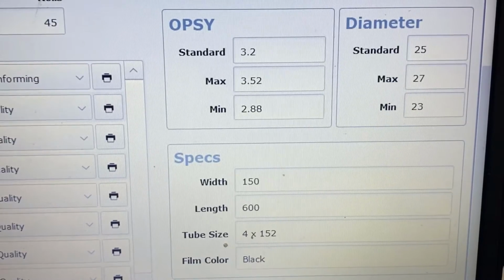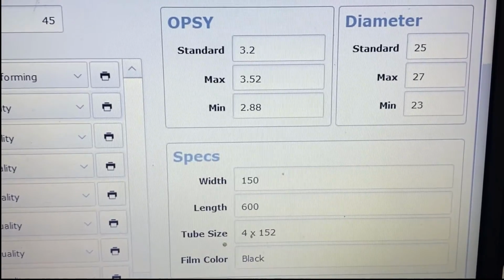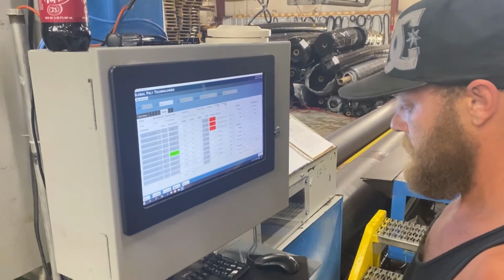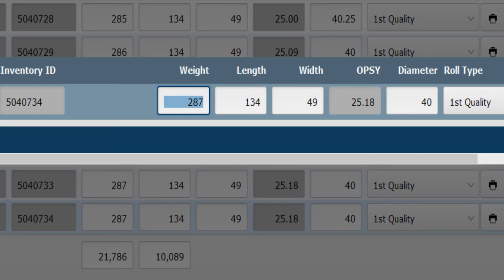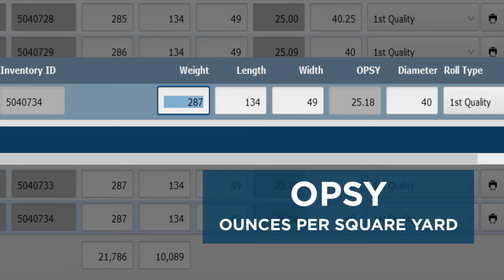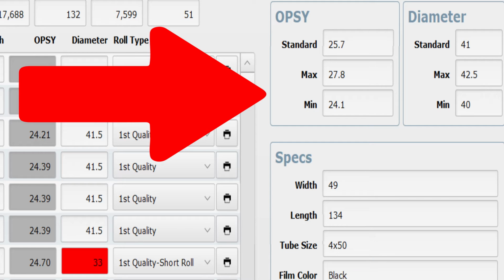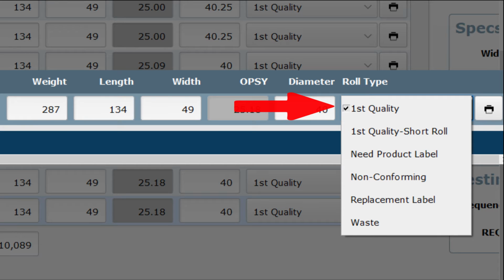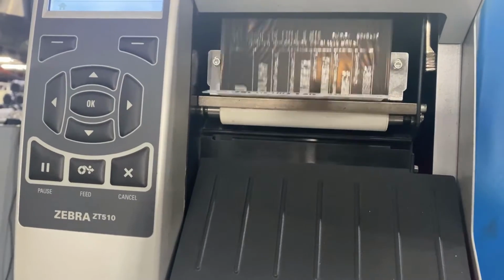Global Felt Technologies: Line 2 Winder Overview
Introductory overview of the winder process on Line 2 at Global Felt Technologies